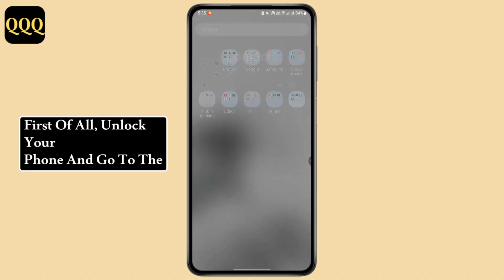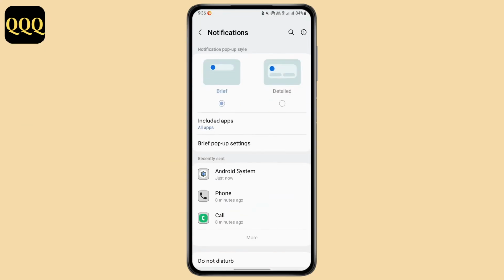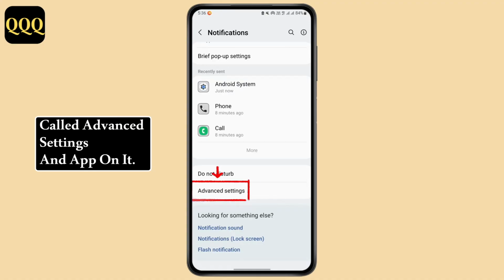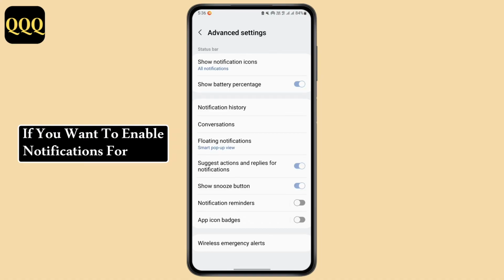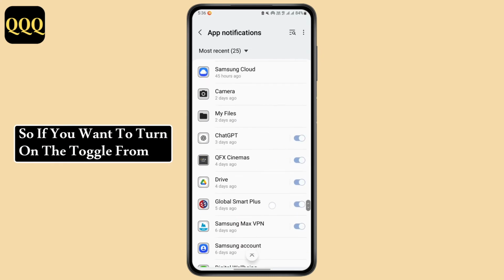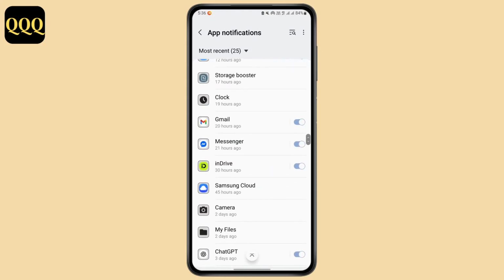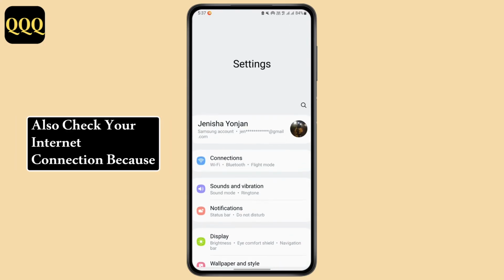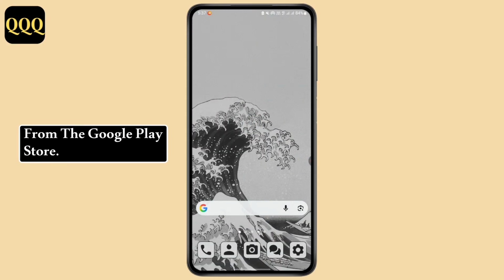How To Enable Push Notifications On Android ?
How To Enable Push Notifications On Android ?: Welcome to our step-by-step guide on "How To Enable Push Notifications On Android!" If you're not receiving alerts, messages, or app notifications on your Android phone, this video is for you. In this tutorial, you'll learn how to enable push notifications on Android, turn on app notifications, and fix notification settings so you never miss important updates. Whether it's social media alerts, messages, or app updates, these simple steps will help you manage and enable notifications on any Android device.
In this video, we will show:
How to turn on app notifications on Android
How to fix notifications not showing on Android
How to allow notifications for apps on Android
How to manage notification settings on Android
What you'll learn:
How do I enable push notifications on Android?
Why am I not getting notifications on my Android phone?
How to turn on notifications for specific apps?
How to allow background notifications on Android?
Where are notification settings on Android?